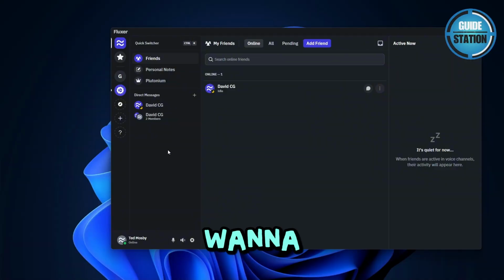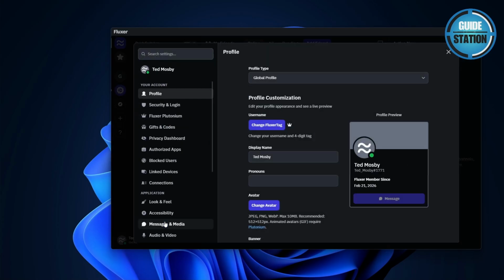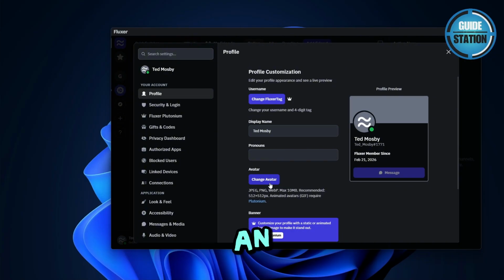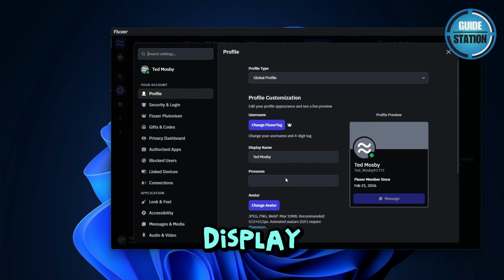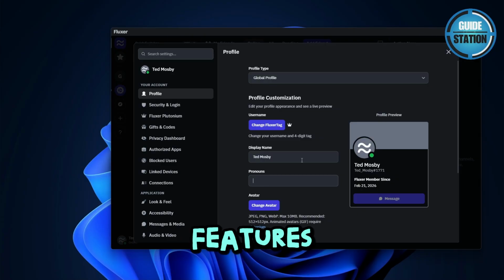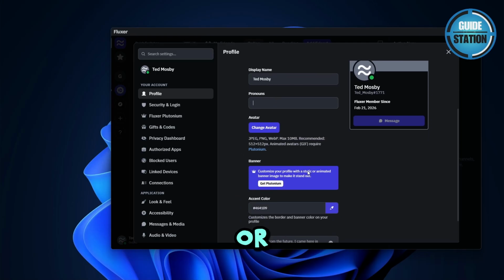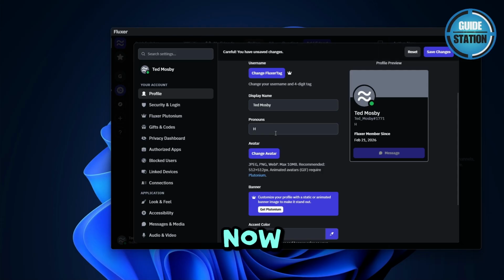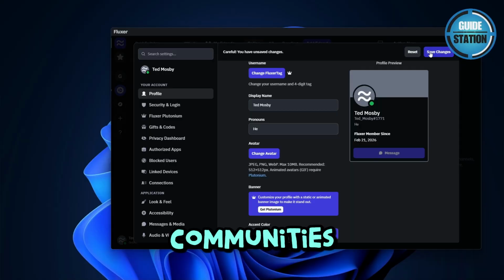How To Customize Your Profile On Fluxer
How do I customize my profile on Fluxer? In this video tutorial, I'll show you how to edit your profile details, change your picture, and personalize your account. Enjoy!